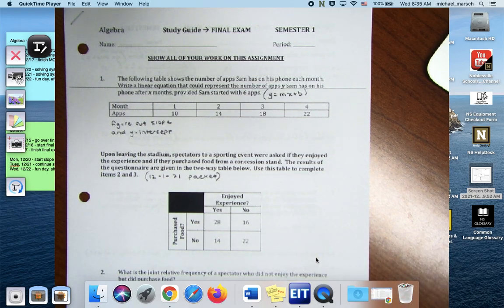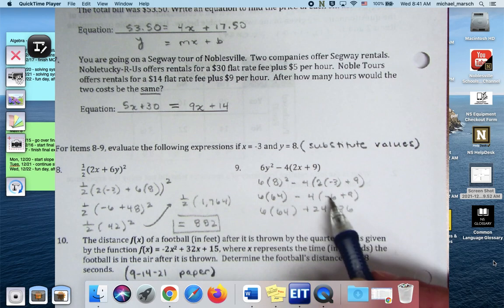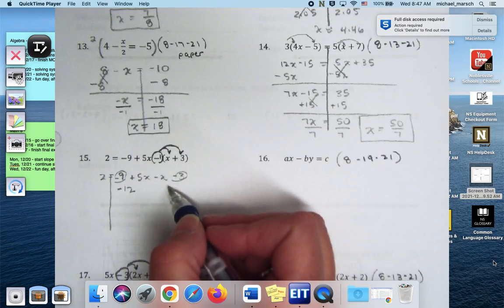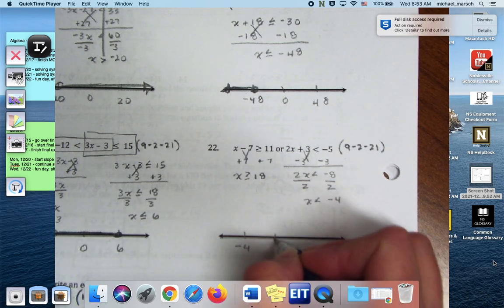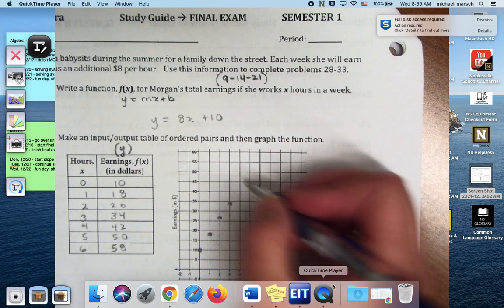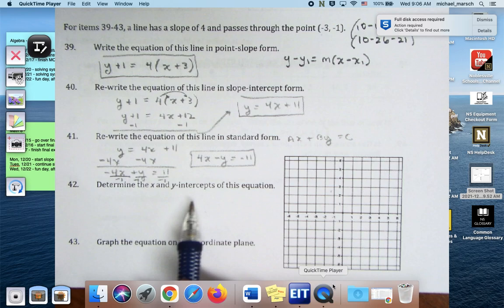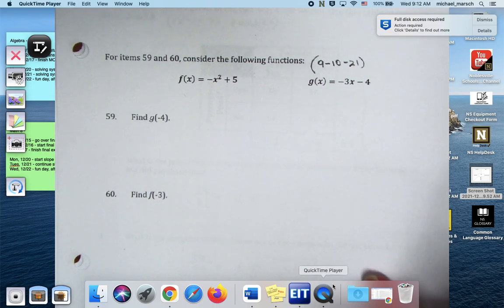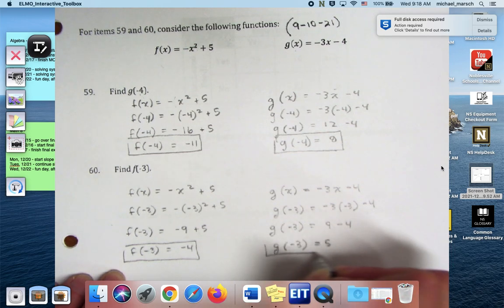Algebra - Week 18 S1 Final Exam Study Guide (answers)